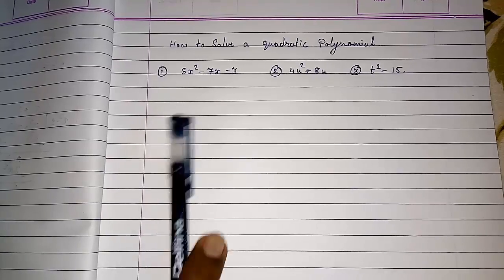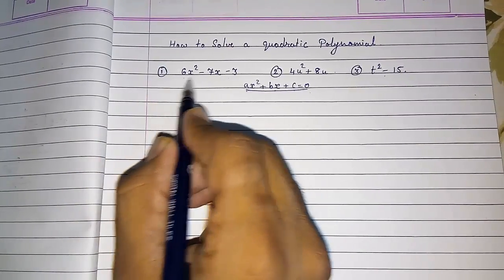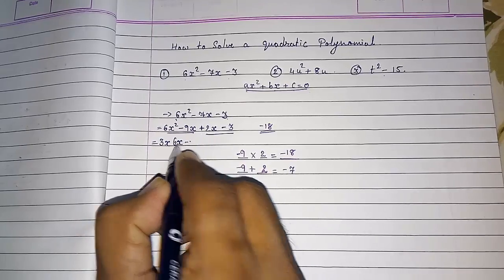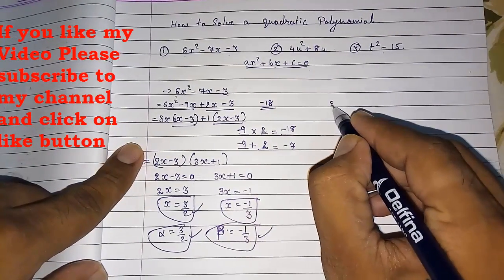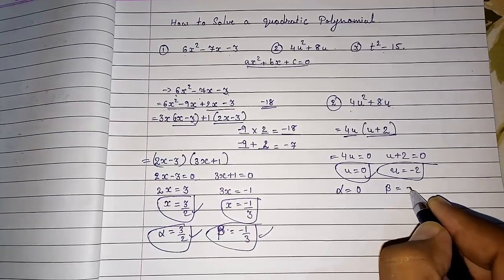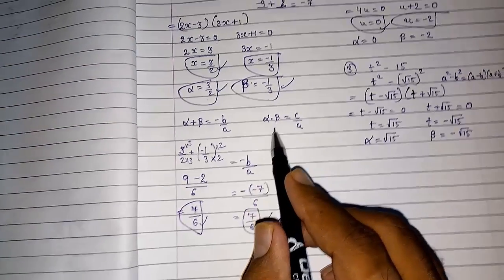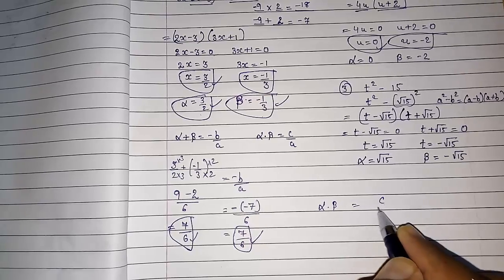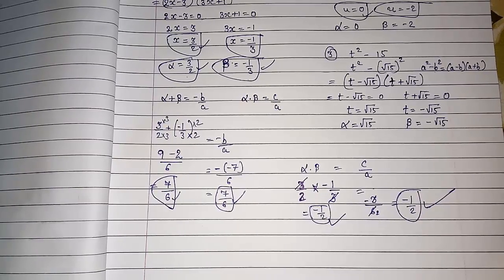Find zeros of quadratic polynomials and verify the relationship with coefficients ll cbse class 10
How to solve quadratic function/ polynomials
Finding the zeros of a quadratic by factoring
Pre-Calculus - Find the zeros of a quadratic function
How to find the zeros of an quadratic equation
How to find the zeros of the function - Polynomial,
How to find zeros of quadratic function
Find the zeros of a quadratic function by factoring | Find Zeros of Quadratic Polynomial
Finding roots or zeros of polynomial